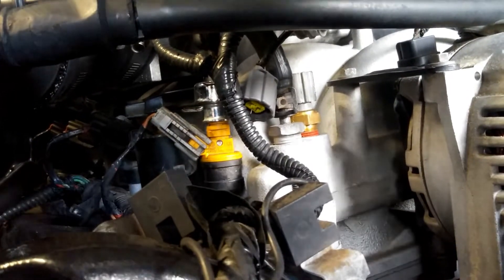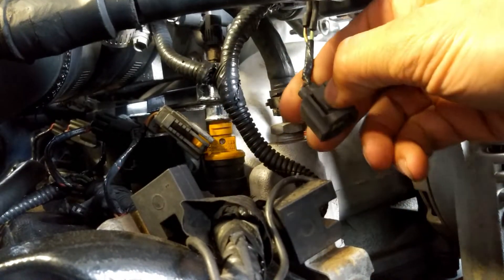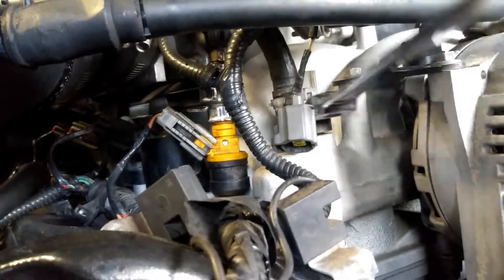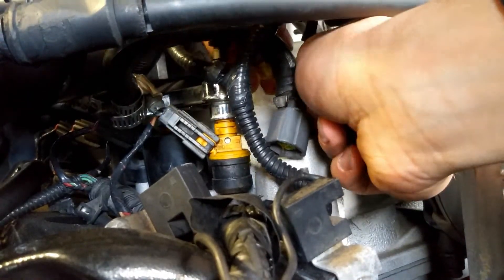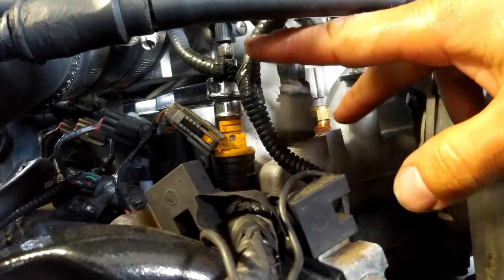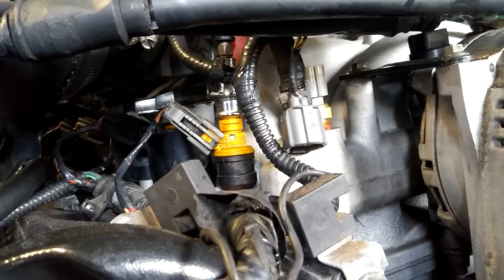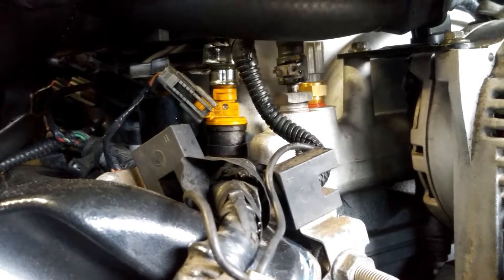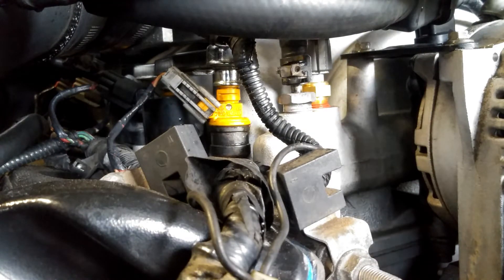01 mustang billet gt ect temp sensor replacement